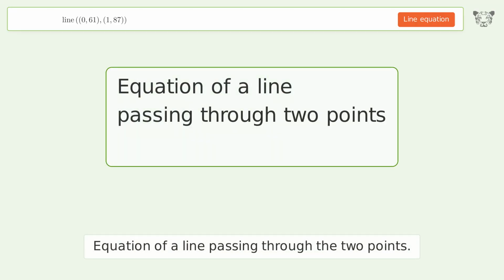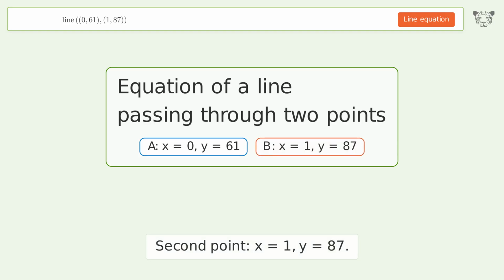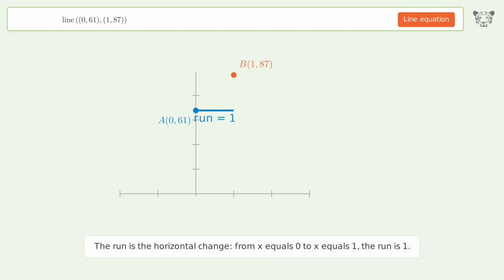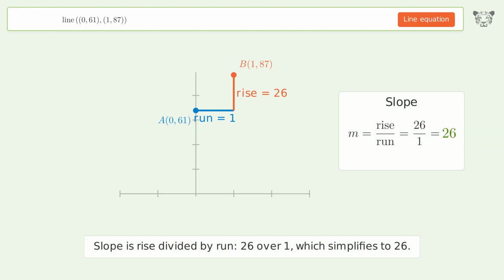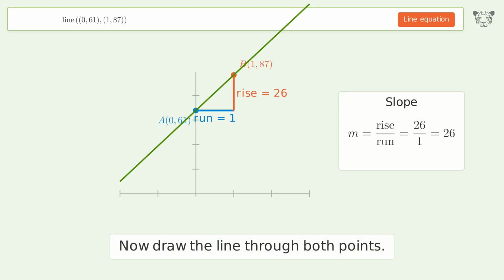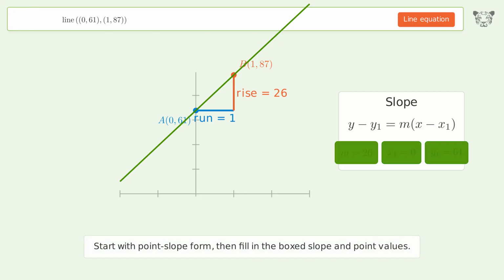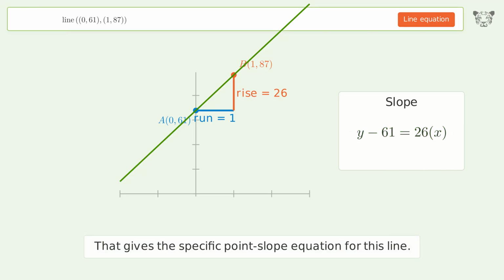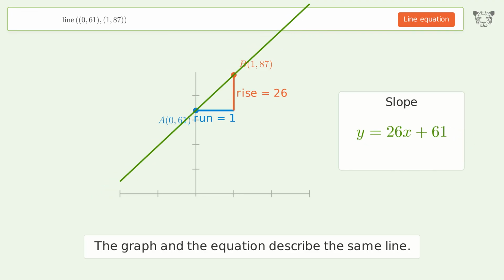Finds Properties of a line from (0,61)-(1,87) | Tiger Algebra Solver